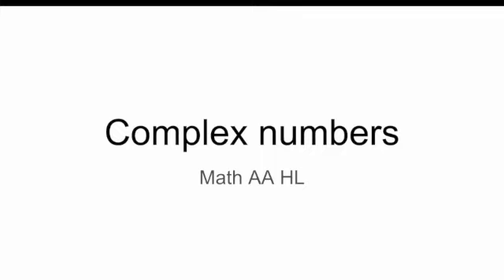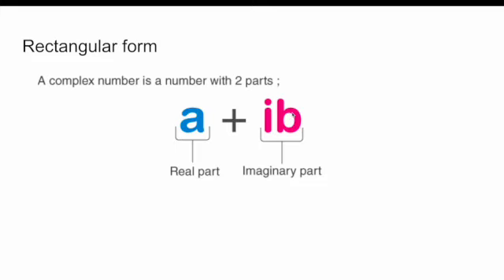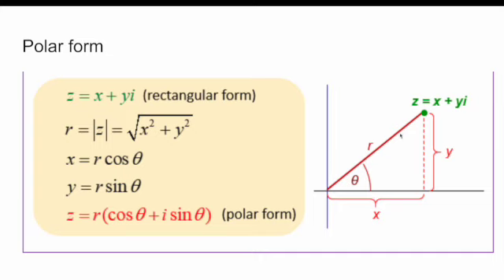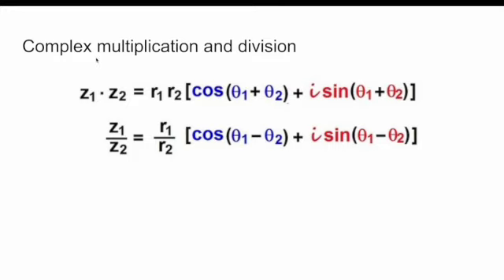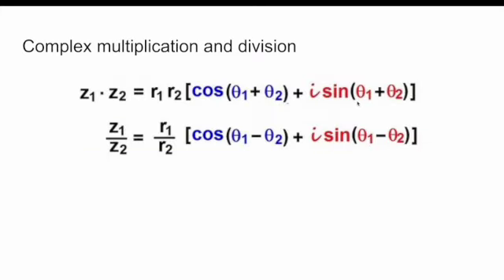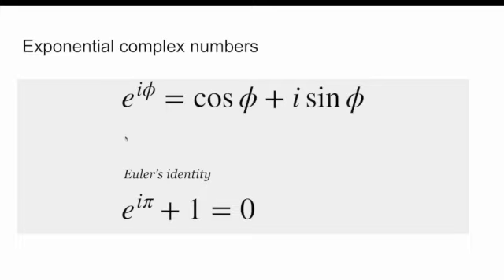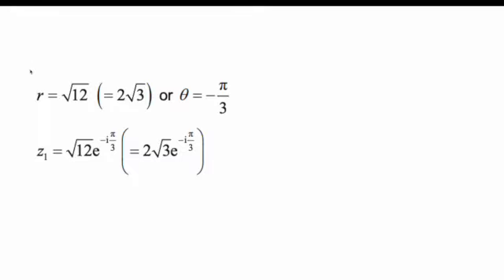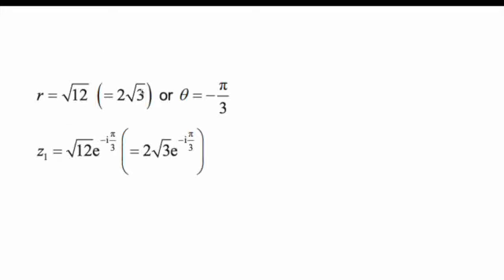Complex numbers || Math AA HL